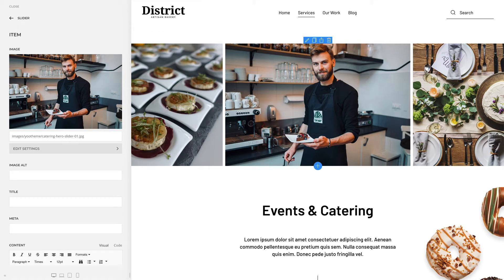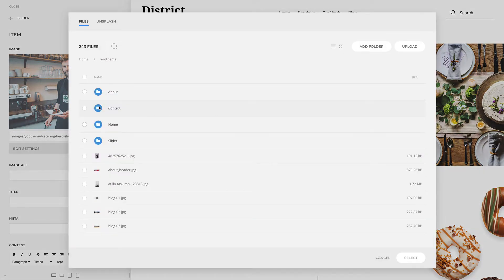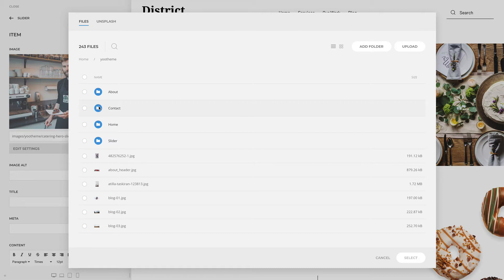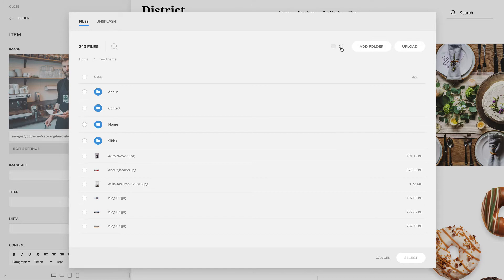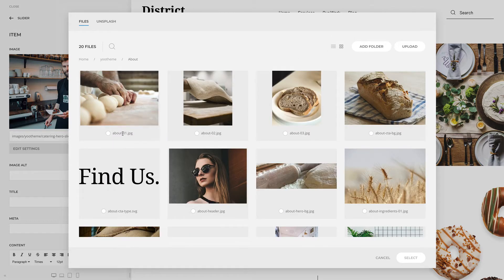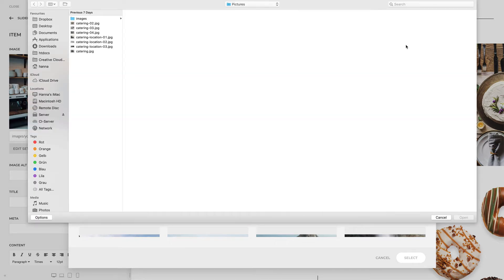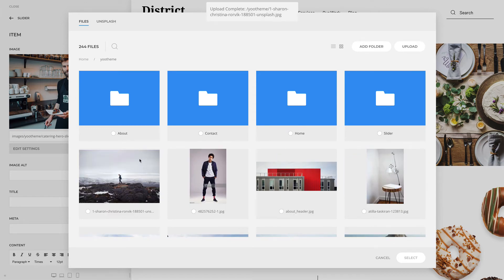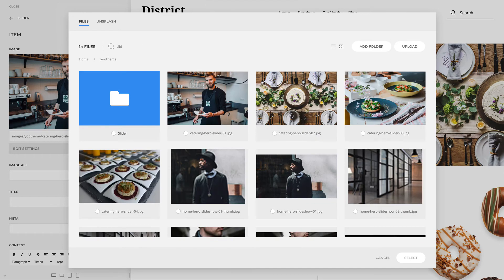Using the Media Manager | YOOtheme Documentation (Joomla)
The YOOtheme Pro media manager opens every time you want to pick an image or a file. It allows you to upload and manage files and images in your local web storage. Additionally, YOOtheme Pro adds a tab to browse the Unsplash image library.